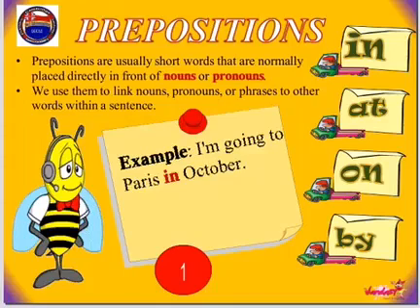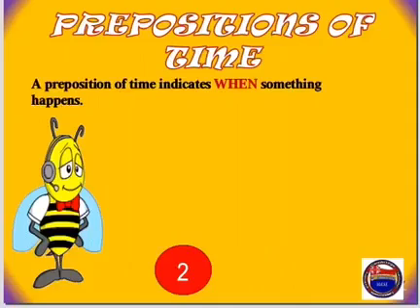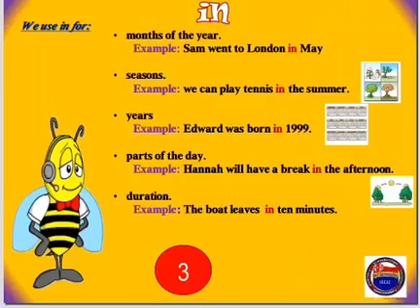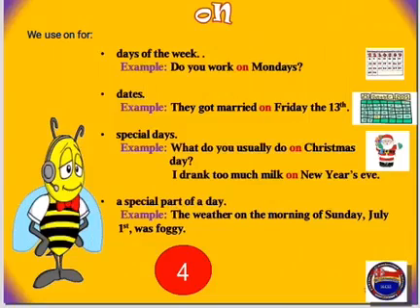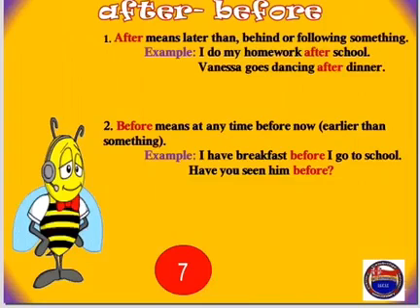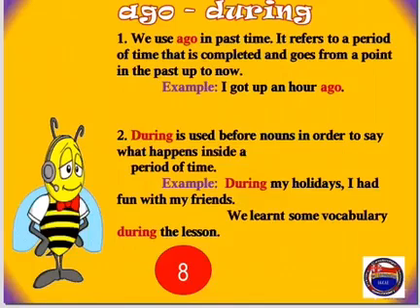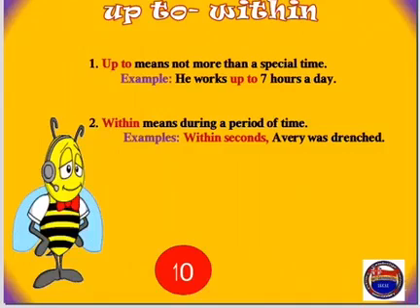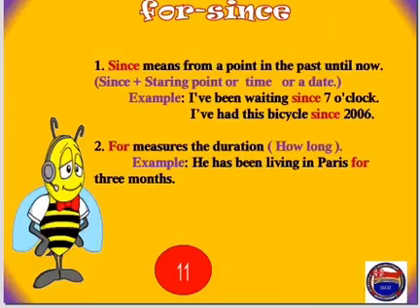Grade 3 ) preposition of time)